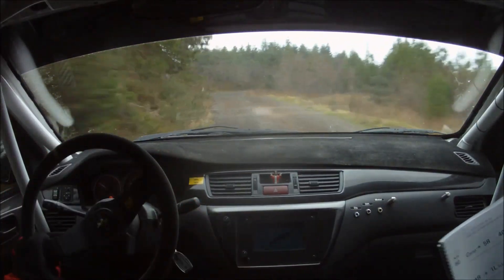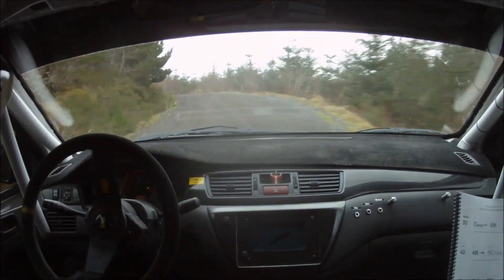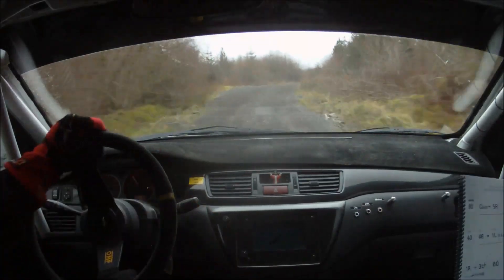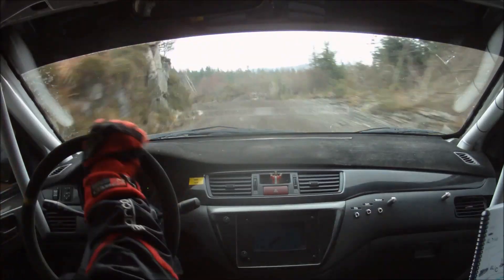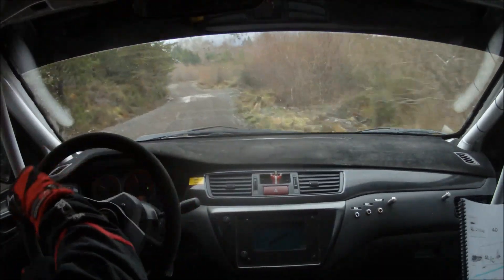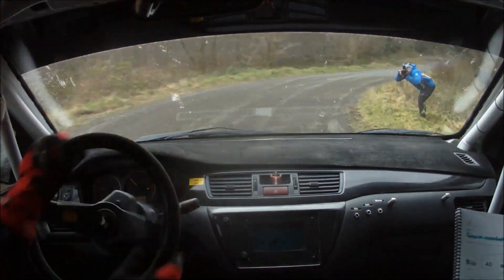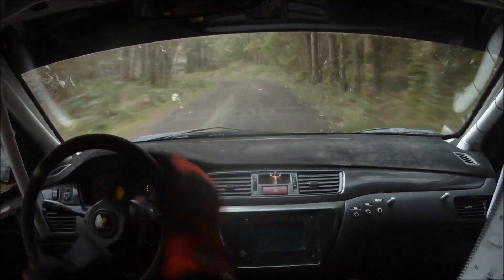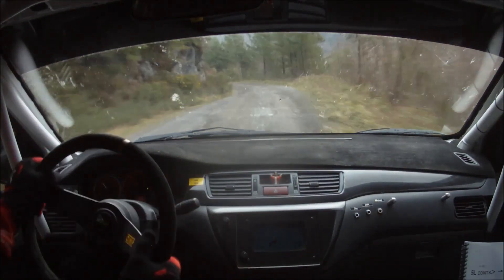Aaron McClure/Alex Kihurani Cambrian Rally 2016 - SS2 Elsi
Aaron McClure on the twisty and technical Elsi stage. Apologies for the £10 voice recorder that cut out in a few sections. 9th/109 on this stage.